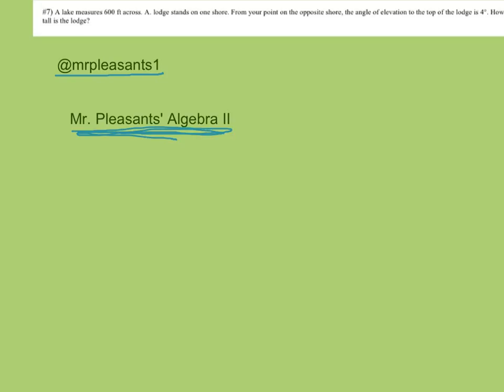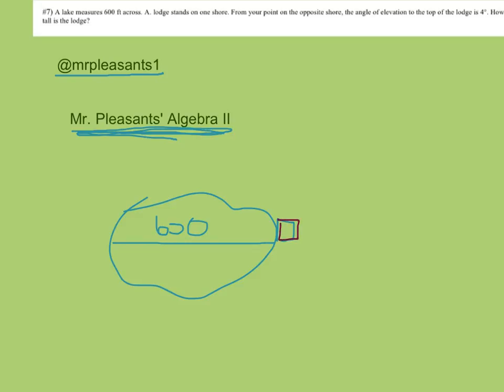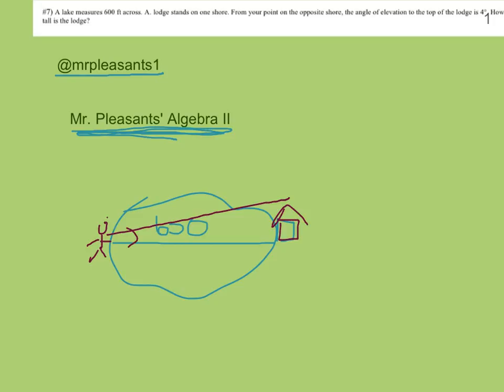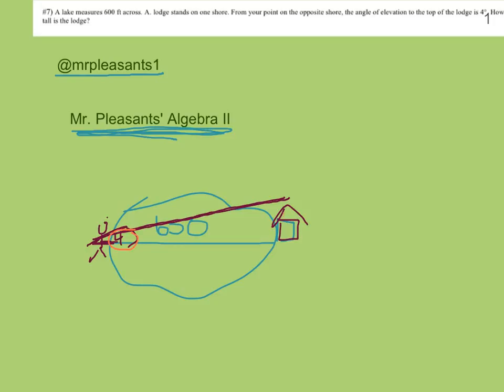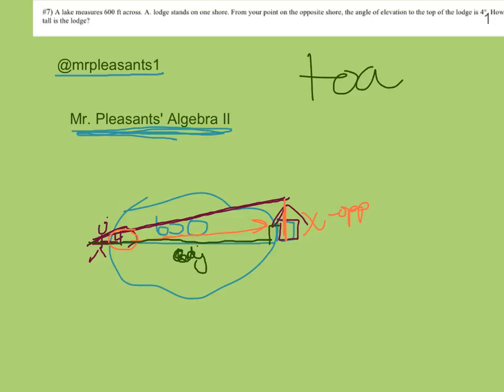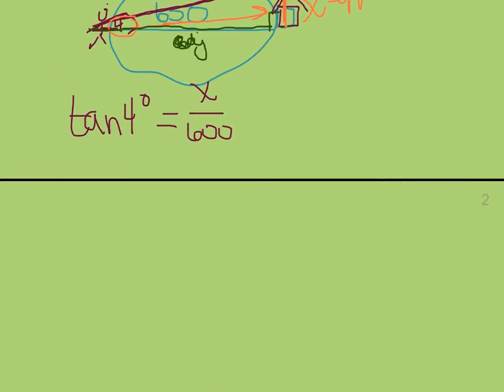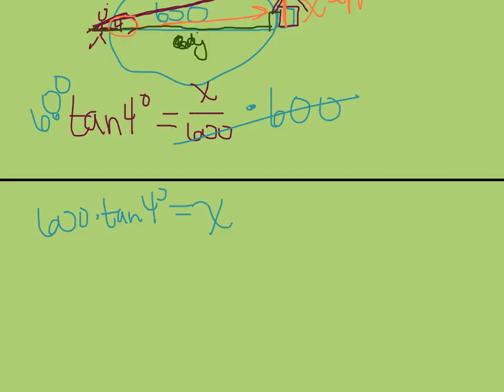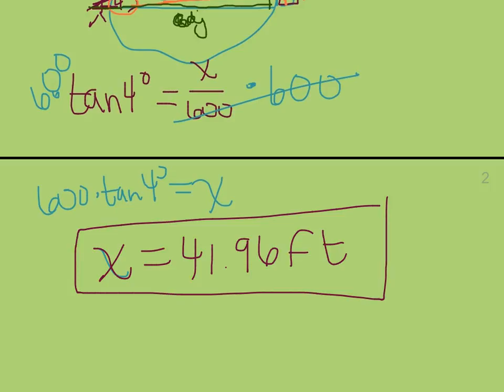Trig Test Review 7